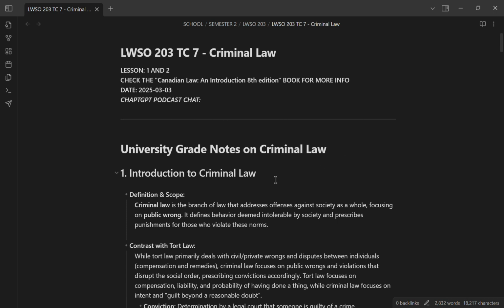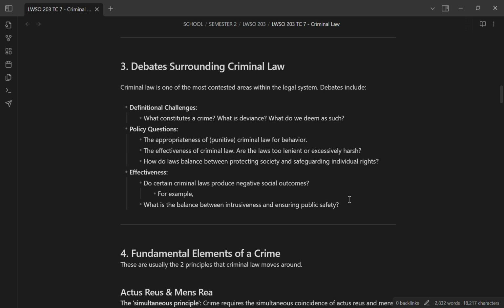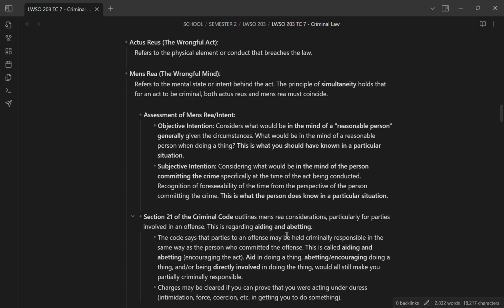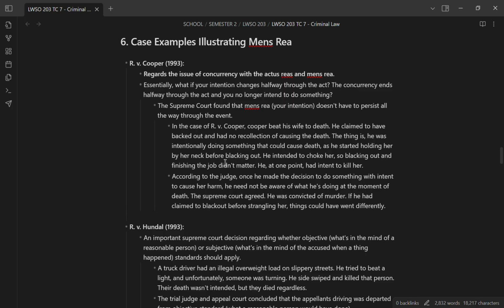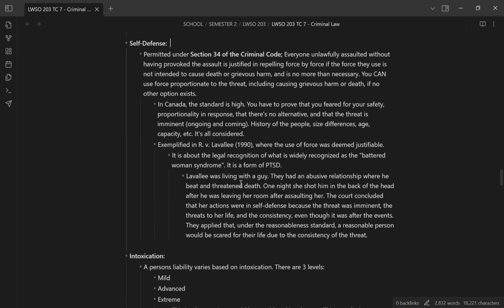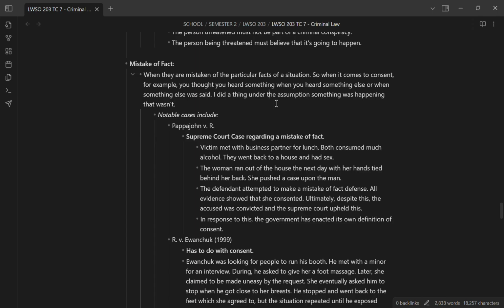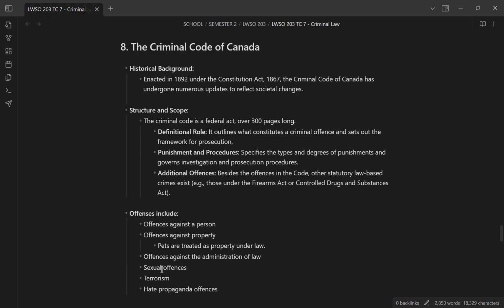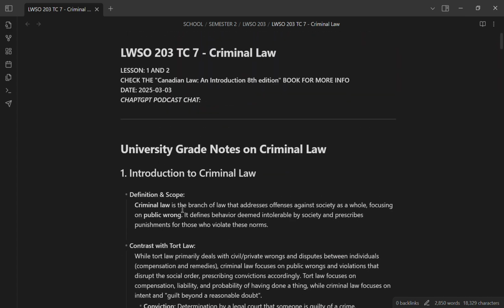LWSO 203 TC 7 - Criminal Law